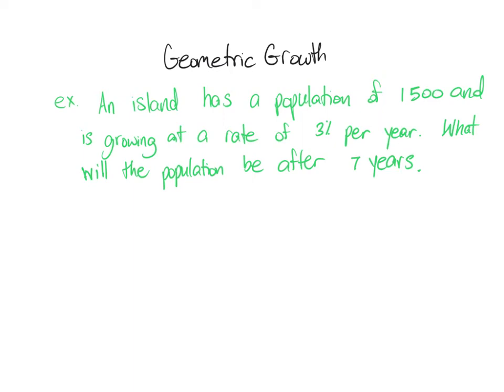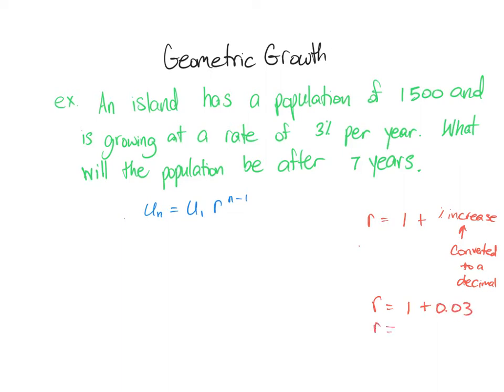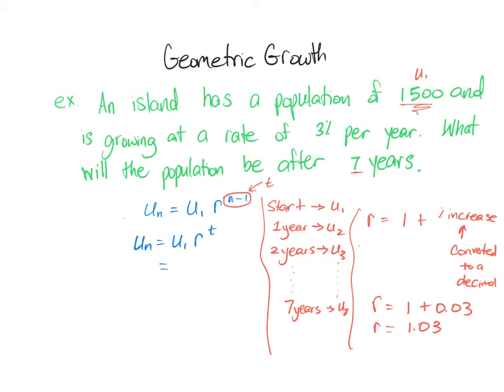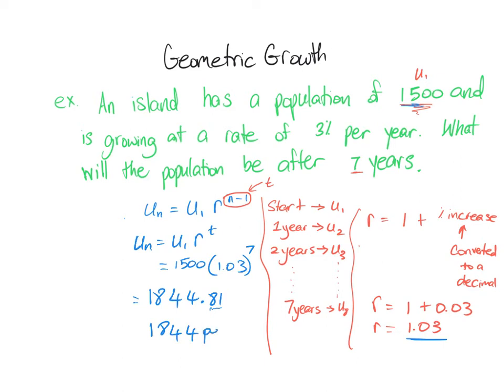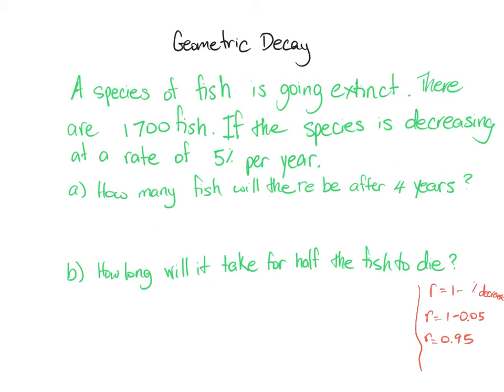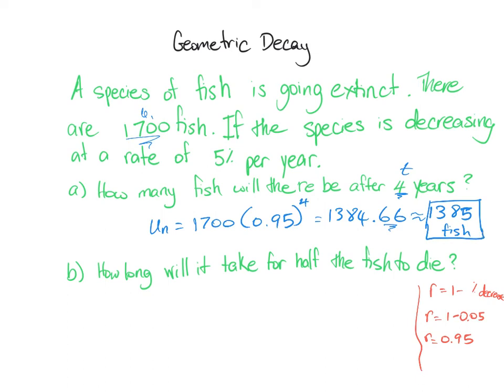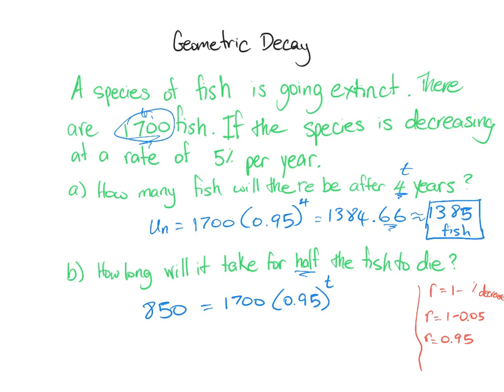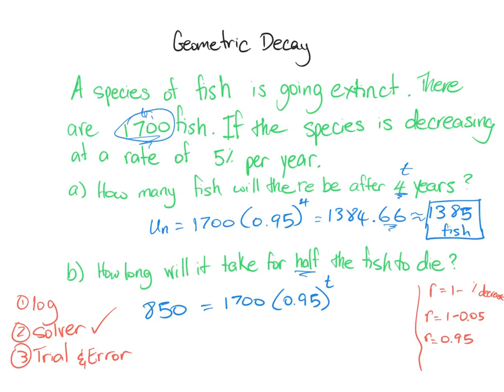Geometric Sequence Growth and Decay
Geometric Sequence Growth and Decay: Application

Here's a Video with Instructions on How to Use Solver on a TI 83 or TI 84